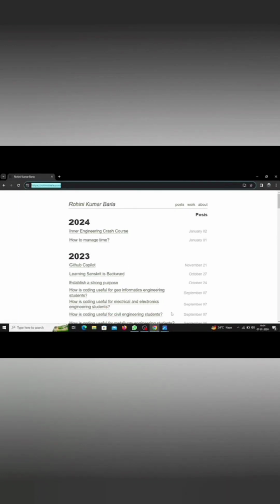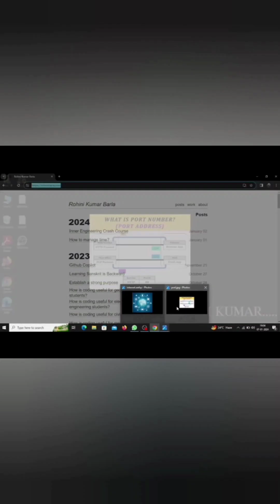WHAT IS INTERNET ?